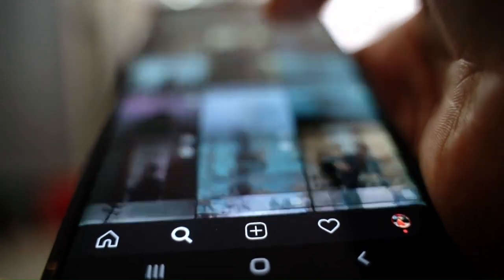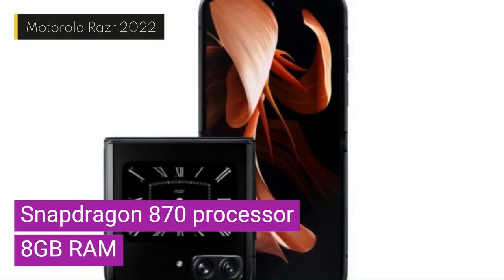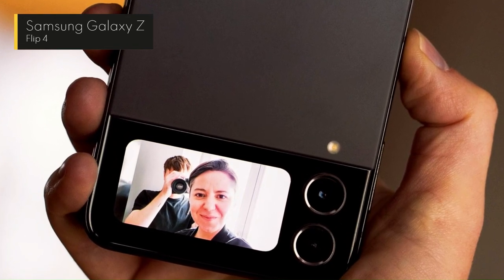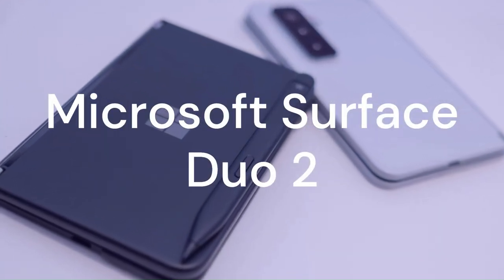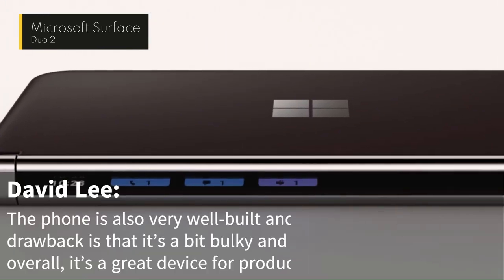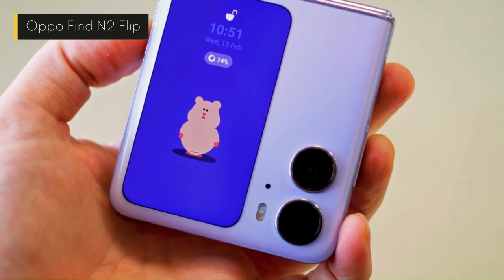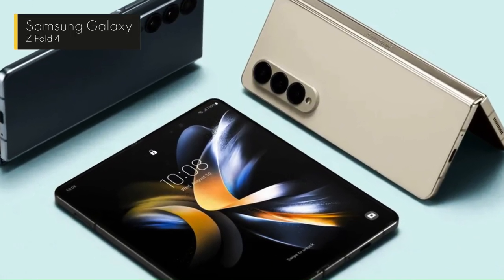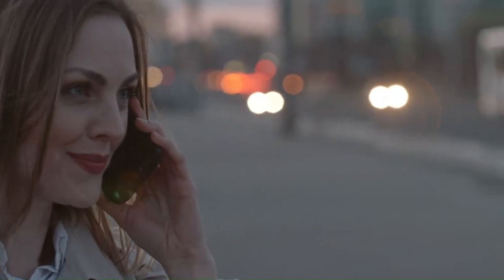Top 5: Best Foldable Phones in 2023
Links to the Best Foldable Phones in 2023 are listed below. At 5Tar (5 Star), we've researched the Best Foldable Phones on Amazon saving you time and money.

🔹 Best Sharp & Saturated Camera
👉 Motorola Razr 2022

🔹Best Quality for Money with Wireless Charging
👉 Samsung Galaxy Z Flip 4

🔹Best  Display (90Hz) & Clever Design
👉 Microsoft Surface Duo 2

🔹Best Charging and Battery with 50MP camera
👉 Oppo Find N2 Flip

🔹Amazon's Choice & Recommended (S Pen Support & Bespoke Edition)
👉 Samsung Galaxy Z Fold 4

You won’t believe your eyes: foldable phones are the future! 👀

If you’re a tech lover, you know how amazing it is to see the latest innovations in smartphone technology. You want to have the best phone that can do everything you need and more. You want to have a phone that can transform from a pocket-sized device to a tablet-sized screen in seconds. You want to have a foldable phone.

00:00 - Intro
00:56 - Motorola Razr 2022
02:32 - Samsung Galaxy Z Flip 4
04:22 - Microsoft Surface Duo 2
06:13 - Oppo Find N2 Flip
07:56 - Samsung Galaxy Z Fold 4
09:47 - Conclusion

But with so many foldable phones on the market, how do you know which ones are the best? How do you find the phone that will suit your needs and preferences? How do you find the phone that will wow your friends and family?

That’s why I made this video for you. In this video, I will show you the top 5 foldable phones of 2023. These are the phones that have the most advanced, versatile, and durable design. These are the phones that will make you love your smartphone experience like never before.

But don’t just take my word for it. Watch the video and see for yourself. I will compare and contrast these phones based on their features, performance, camera, battery, and price. I will also give you my honest opinion on which ones are worth buying and which ones are not.

You might be surprised by some of the results. Some of these phones are from well-known brands, while others are from newcomers that are challenging the status quo. Which ones will come out on top? You’ll have to watch the video to find out.

But hurry up, because these phones are selling fast and they might run out of stock soon. Click on the link below and watch the video now.

Trust me, you don’t want to miss this opportunity to discover the best foldable phones in 2023. These phones will change your life and make you feel like you’re living in the future. They are perfect for any occasion, whether it’s work, entertainment, gaming, or social media. You will never want to use any other phone again.

So what are you waiting for? Click on the link below and watch the video now.

5TAR (5 Star) is a participant in the Amazon Services LLC Associates Program.